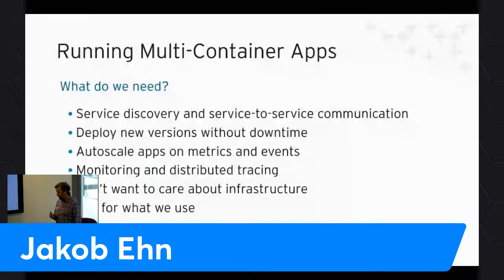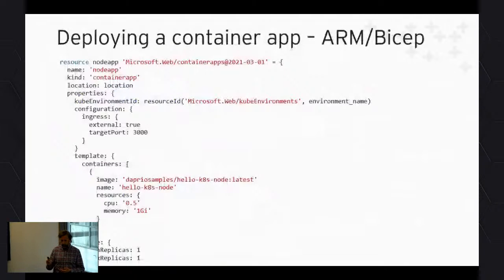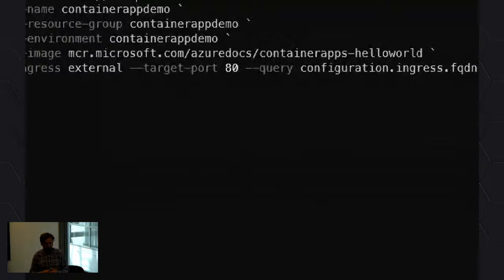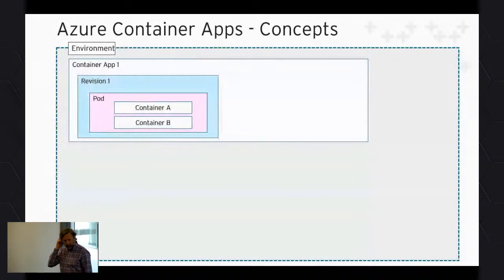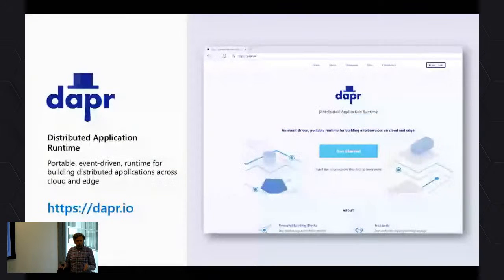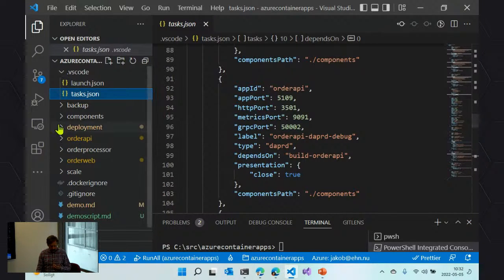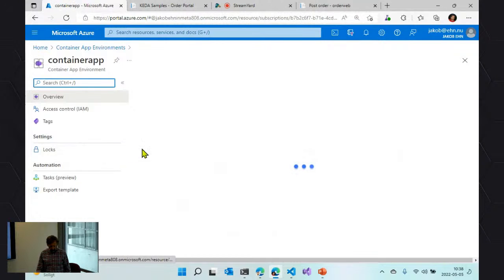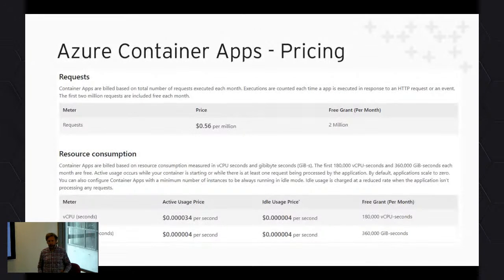Global Azure -Serverless microservice applications with Azure Container Apps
For some time now, Kubernetes has been to go-to option if you want to run microservice applications in the cloud. Learning Kubernetes is not a trivial task though, and even if you choose one of the managed Kubernetes services such as Azure Kubernetes Service, you still have to cover a lot of new knowledge. With Azure Container Apps, you can now leverage the power of Kubernetes without knowing any of the details. Just build and deploy your containerized application and pay for the resources that you use. Azure Container Apps natively support Dapr for additional functionality, and Keda for event-driven scaling. Come to this session and learn how to take an existing microservice application and deploy it to Azure Container Apps

SPEAKER
Jakob Ehn Ehn
DOING CLOUDY DEVOPS THINGS AT ACTIVE SOLUTION
Jakob has 20 years of experience with professional software development, and currently works at Active Solution, specializing in DevOps and cloud architecture.

Jakob is a Microsoft Azure MVP (former ALM/DevOps MVP). He is a regular speaker at various conferences and user groups around the world, such as NDC, DevSum, CloudBrew, TechDays, WinOps, UpdateConf and SweTugg

[eventID:16212]